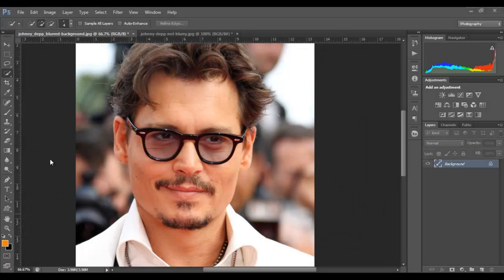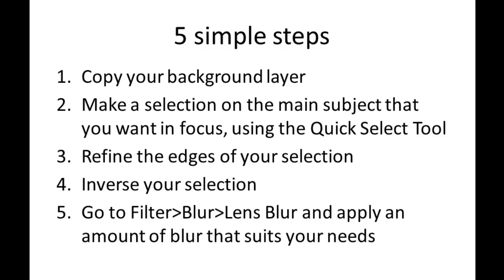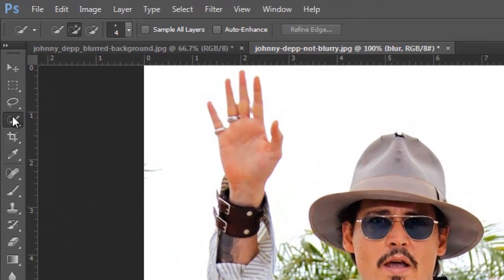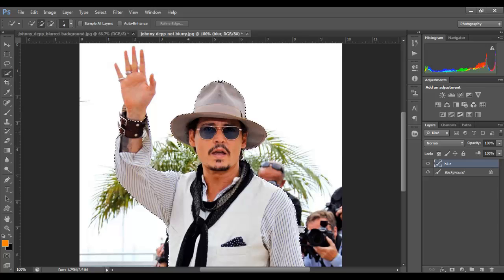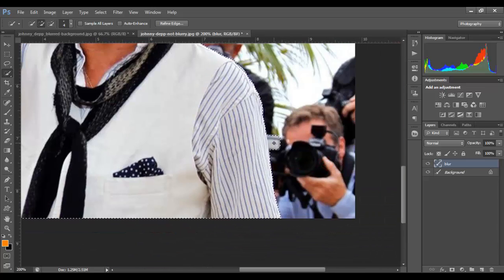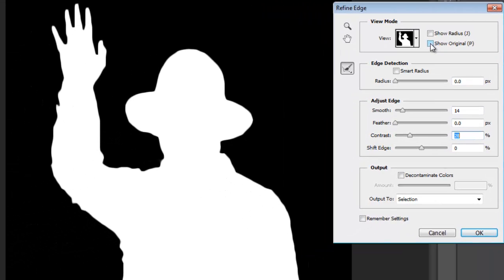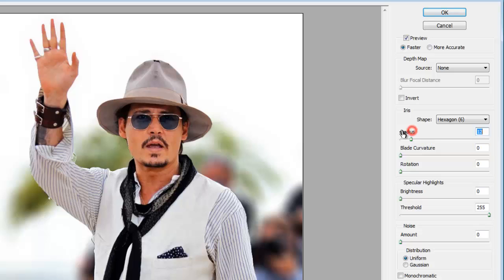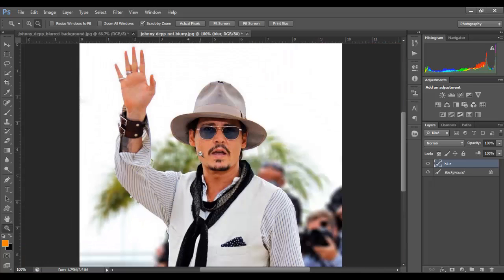PHOTOSHOP CS6: How to blur the background of a picture: DSLR-like RESULTS!! 2013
Simple step-by-step video showing you how to blur out the background of an image, keeping the subject in focus. This will result in a shallow depth of field effect, just as you would get with expensive DSLR cameras that have very high apertures.

All you need is a picture and Photoshop!